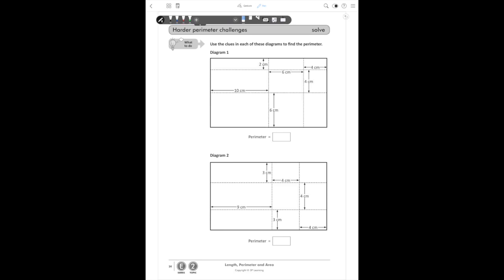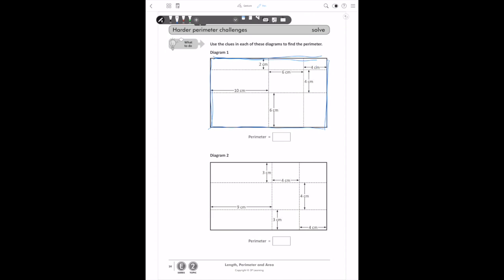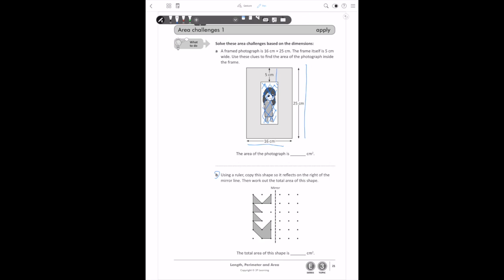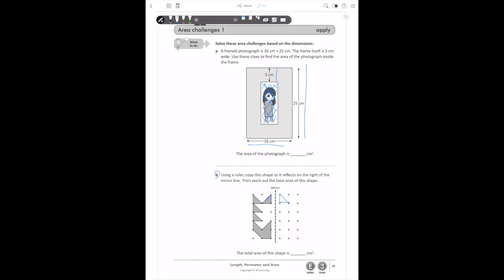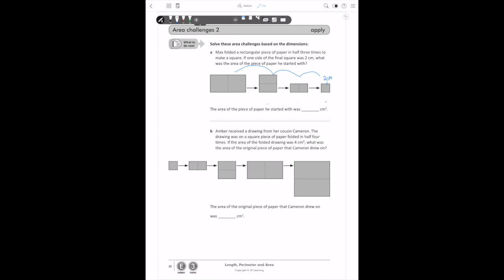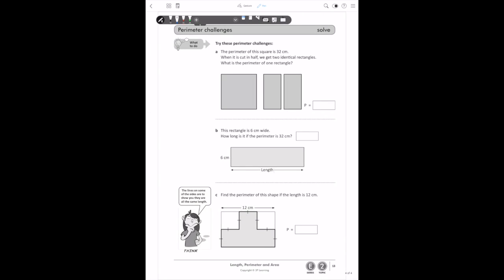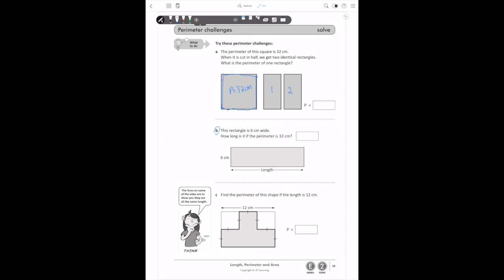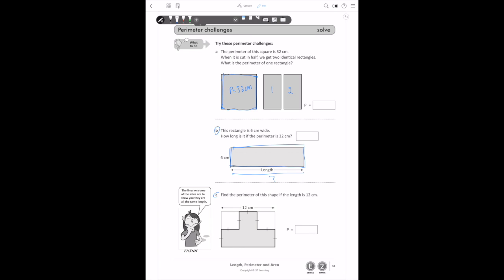Numeracy Challenge Instructions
Challenge Work